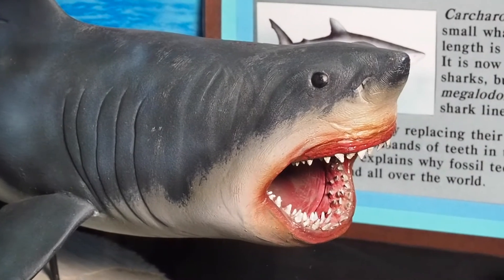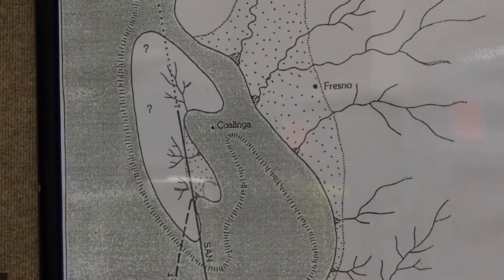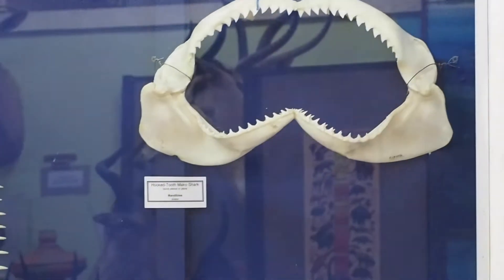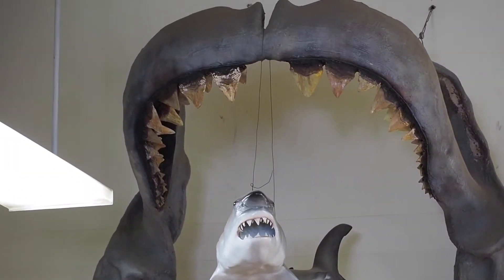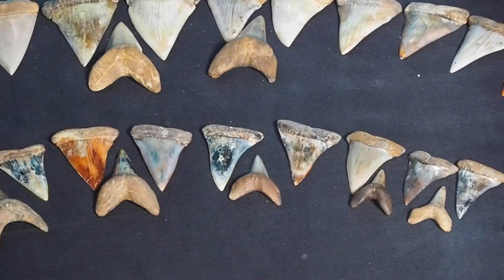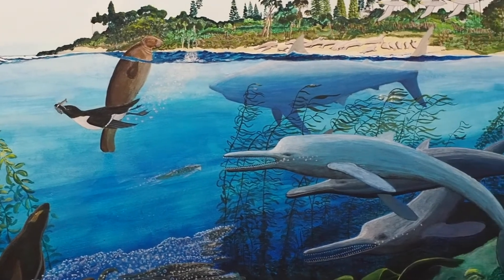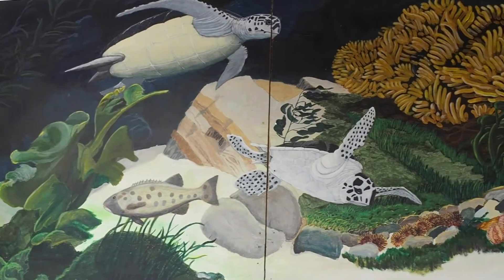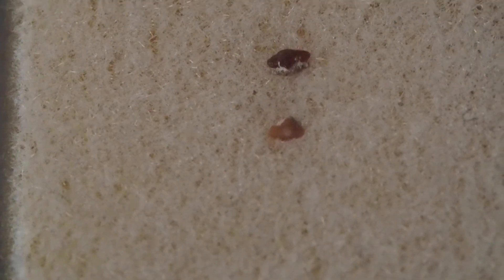BVM Exhibits: Sharks and Miocene Animals of Sharktooth Hill Part 1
15 million years ago, during the Miocene epoch, Bakersfield was covered by an ocean and home to the giant megalodon shark! Join BVM Executive Director Koral Hancharick for an introduction to our shark exhibit.